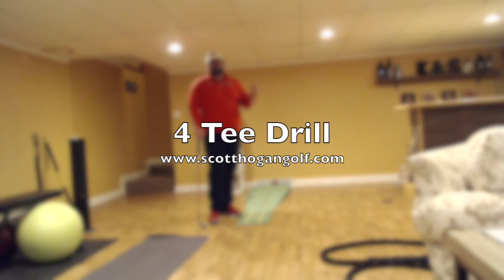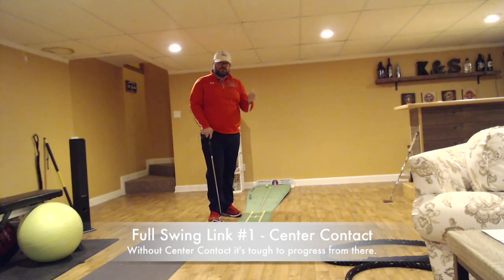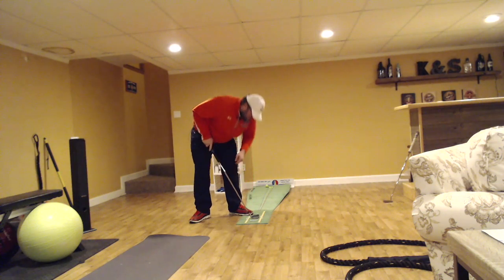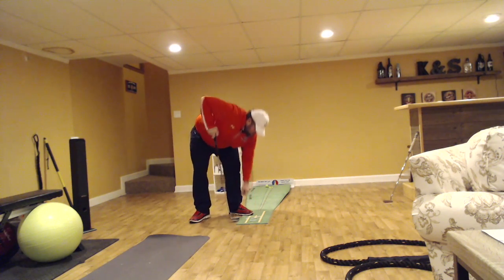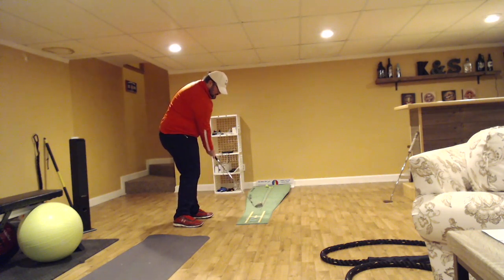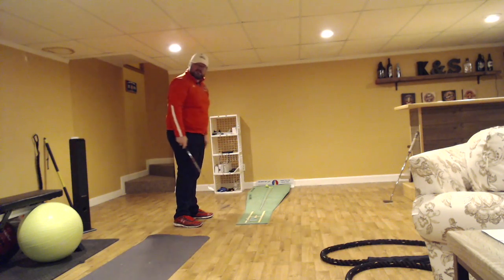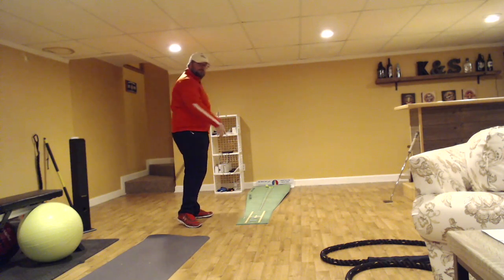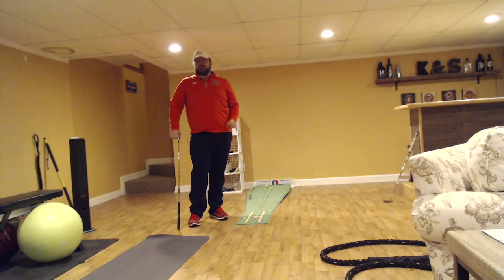4 Tee Drill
The off season is a time where we can really focus on the motion of the swing and what we do to create it.  These drills are things we can do inside to improve our golf games when we can't get to hit balls as much as we would like.